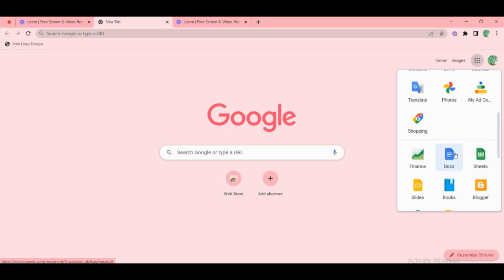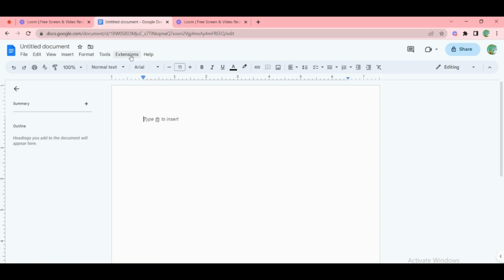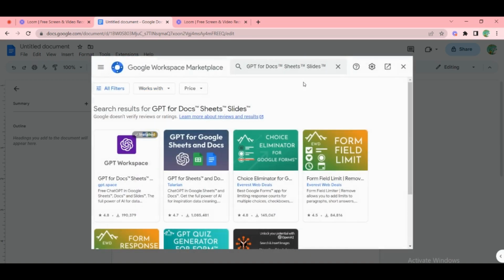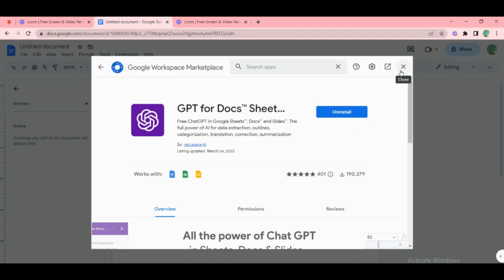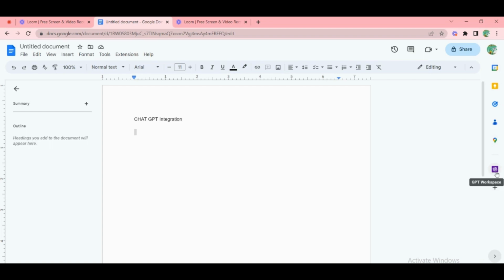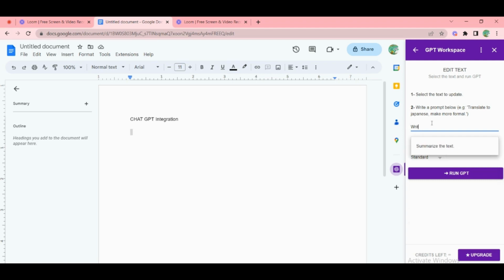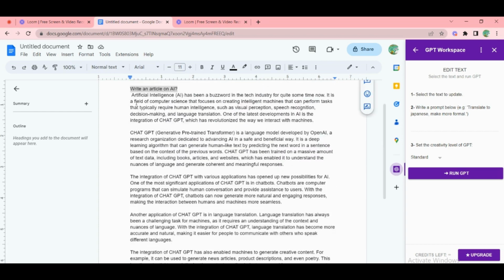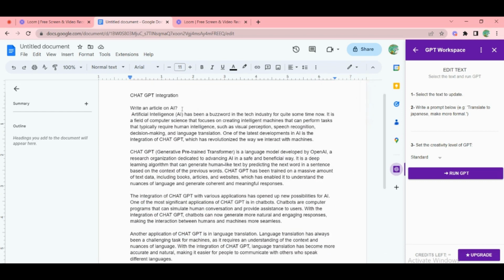Chat GPT 3 – Google Docs Integration | How to Connect Chat GPT with Google Docs.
Discover the power of Chat GPT 3 and Google Docs integration in this step-by-step guide. Learn how to effortlessly connect Chat GPT 3 with Google Docs and elevate your productivity to new heights. Increase efficiency and streamline your workflow with the ultimate productivity hack. Watch now and start boosting your productivity today!

In this tutorial video, we'll walk you through the process of connecting Chat GPT 3 with Google Docs, unlocking a whole new level of productivity.
By integrating the two, you'll be able to save time and effort, boosts your productivity, and produce better-quality content.
Chat GPT 3 – Google Docs Integration:
Whether you're a content creator, writer, or marketer, this integration is a must-have tool in your arsenal. Watch now and learn how to connect Chat GPT 3 with Google Docs and start reaping the benefits today. Don't wait any longer to take your productivity to the next level!

1. How to Connect Chat GPT with Google Docs?
2. How to Integrate Chat GPT with Google Docs?
3. How to Connect ChatGPT 3 with Google Docs?
4. Chat GPT for Google Docs extension?
5. How to use chat gpt with google docs?
6. chat gpt with google docs app?
7. chat gpt with google docs login?
8. how to copy from chat gpt to google docs?
9. Chat gpt google docs collaboration?

Here are some other videos you must need to watch:
1. Chat GPT 3– Google Sheet Integration | How to connect chat GPT with Google Sheets without API key.